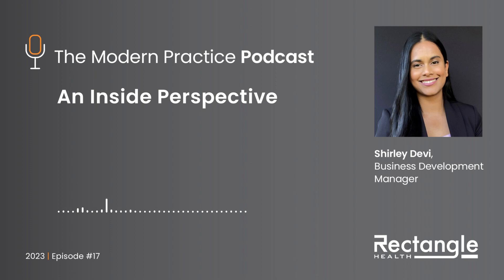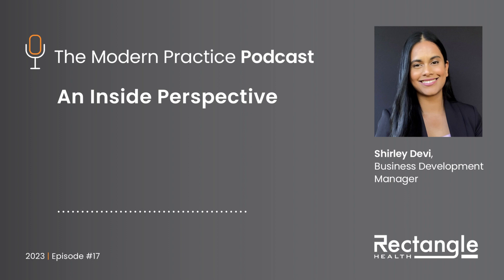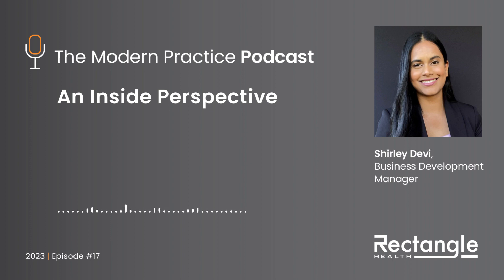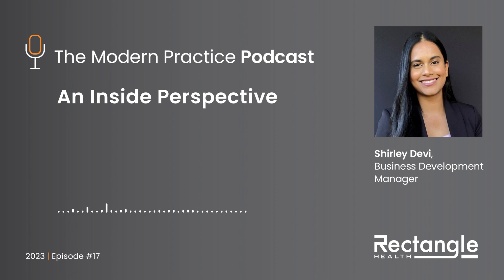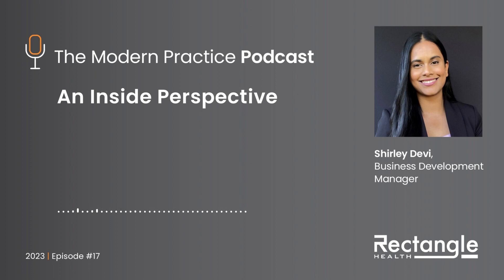An inside perspective - Pt. 1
On this episode of The Modern Practice Podcast, host Gary Tiratsuyan is joined by Shirley Devi, Business Development Manager at Rectangle Health.

Shirley gives us unique perspective and insights into the everyday challenges faced by front office staff, having worn many hats in her 18 years of experience at dental practices.

She continues to share how she is now helping practice staff gain back valuable time in their days to build deeper connections and relationships with patients, utilizing software.

Learn more about Rectangle Health's powerful software solution, Practice Management Bridge®